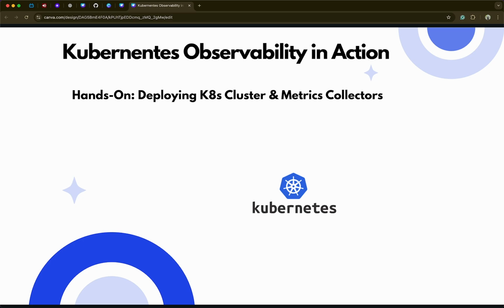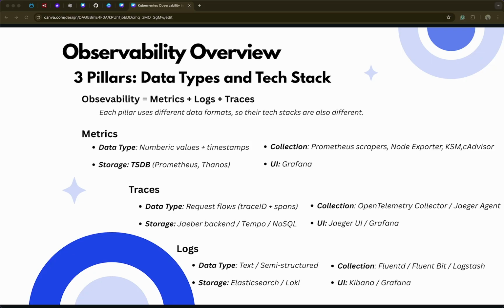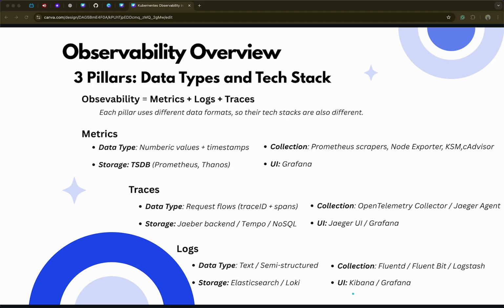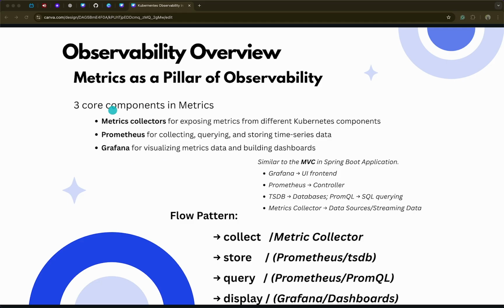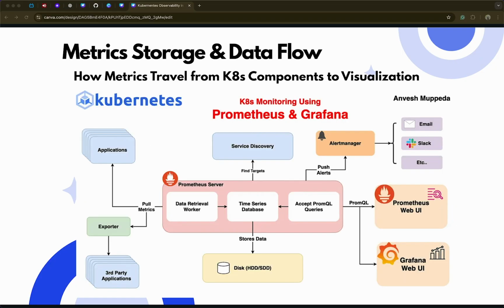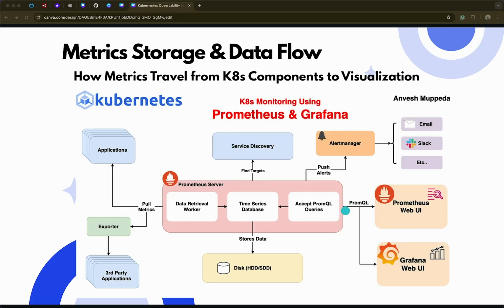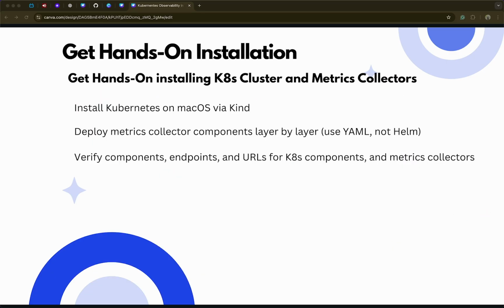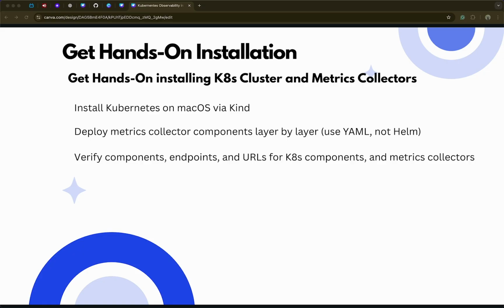k8s observability for Metrics